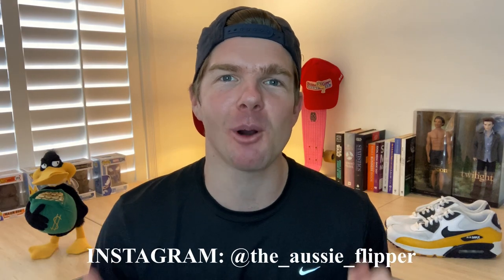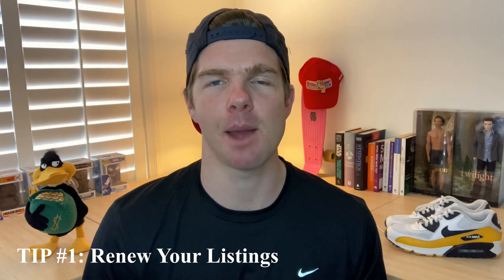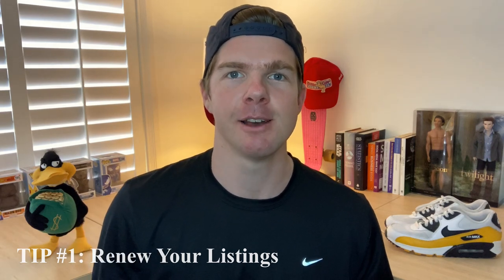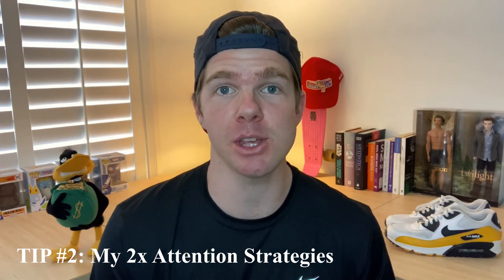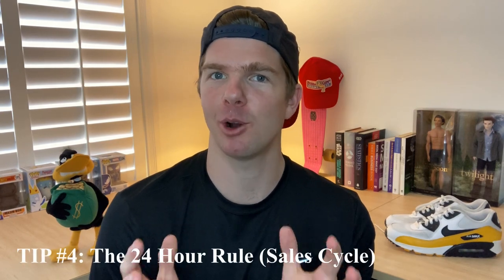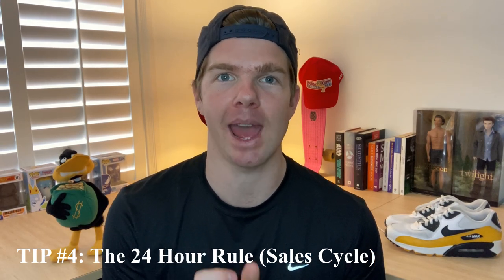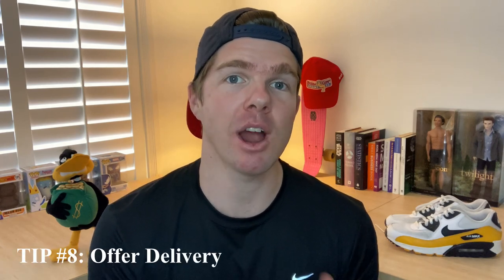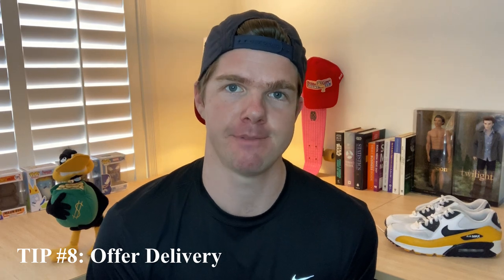How to Sell on Facebook Marketplace in 2024!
These tips will help you make more sales and sell faster on Facebook Marketplace in 2023